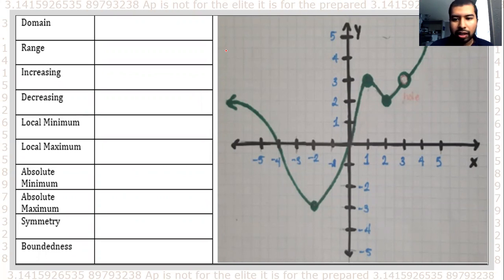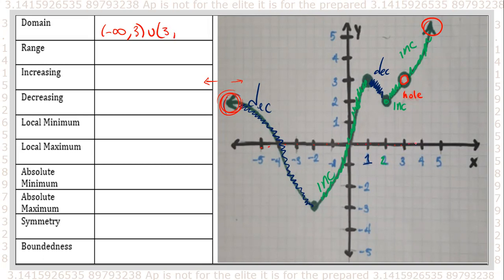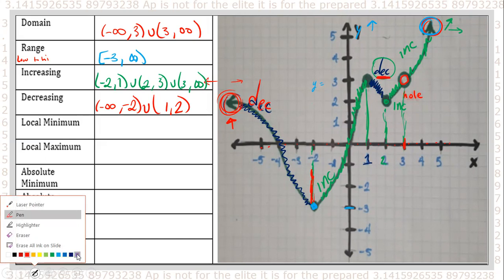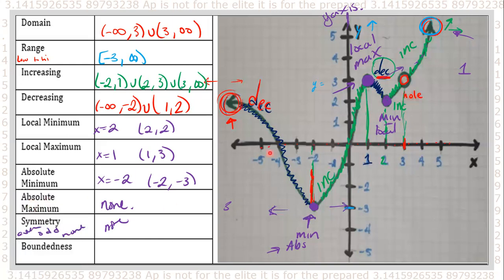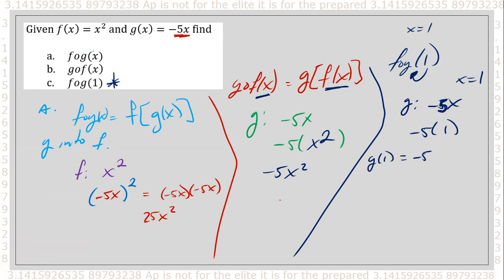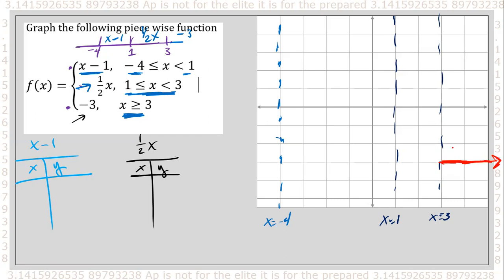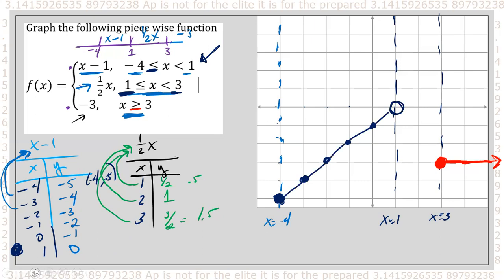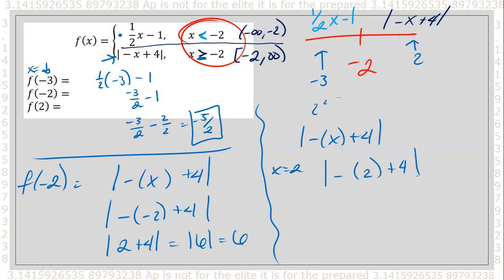Mid Unit 1 Review Precalc foundations of functions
Mid Unit 1 Quiz Review Precalc foundations of functions. Practice problems. Domain and range, Composition of functions and Graphing piecewise functions.